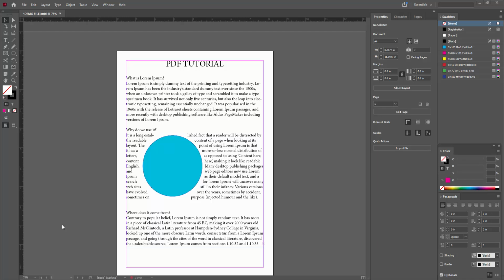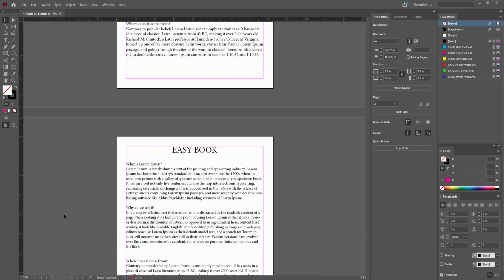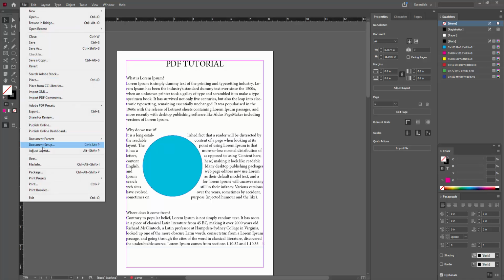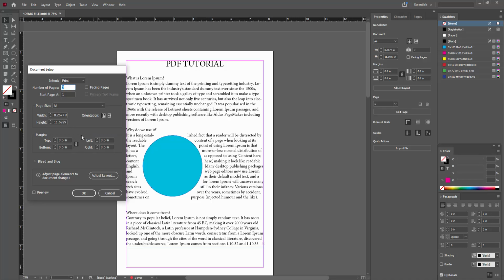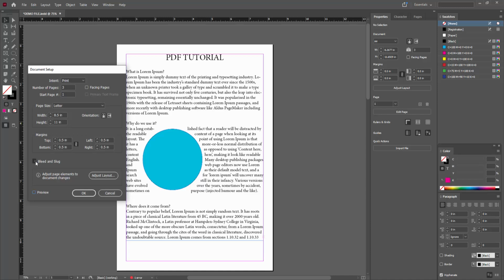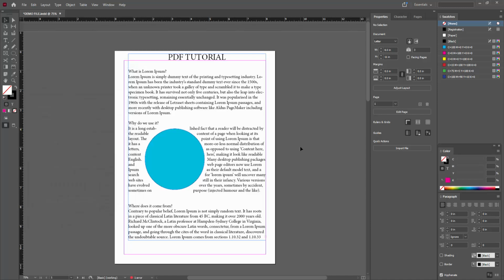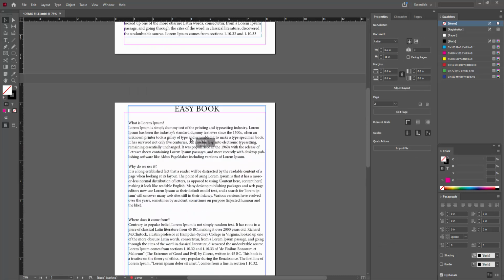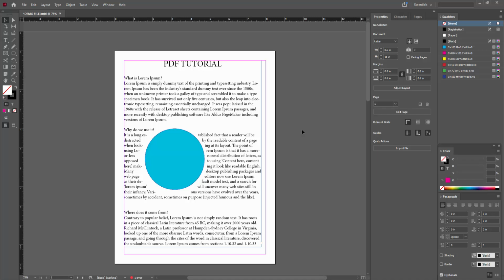How to change InDesign page size with content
Assalamu Walaikum,
In this video I will show you, How to change InDesign page size with content.  Let's get started.